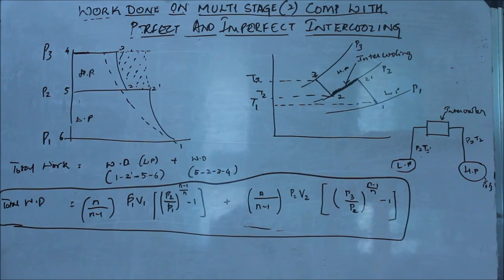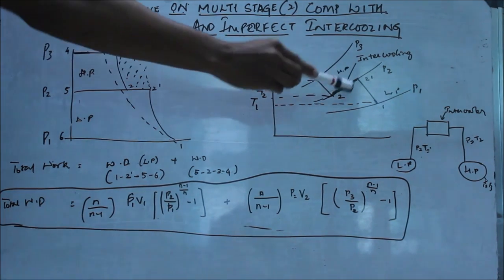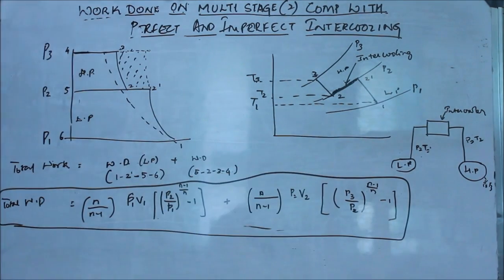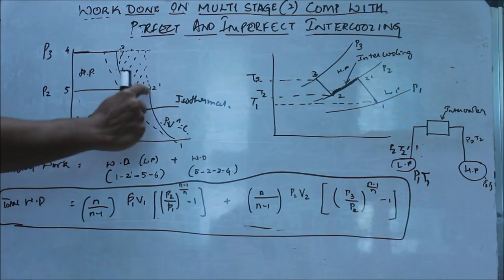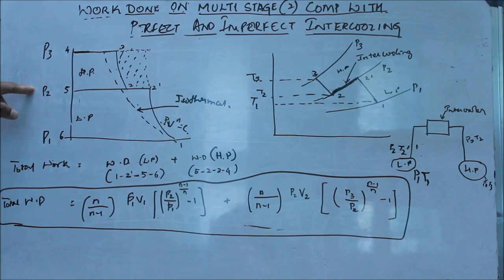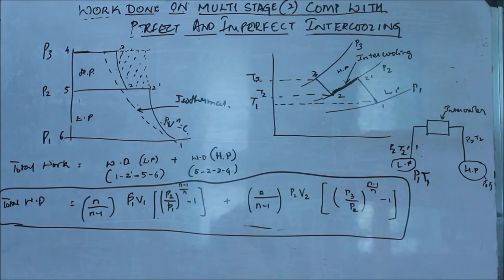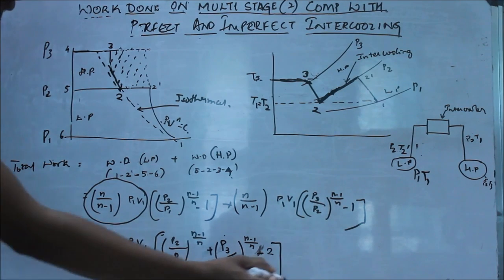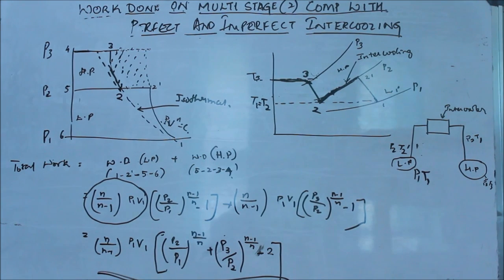Work done on multistage compressor with perfect and imperfect inter cooling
Thermodynamics: An engineering approach reference book by Yunus Cengel

Derivation of expression for work done on single stage compressor